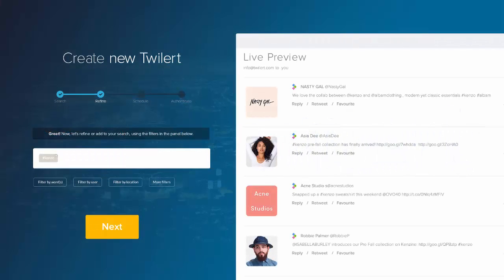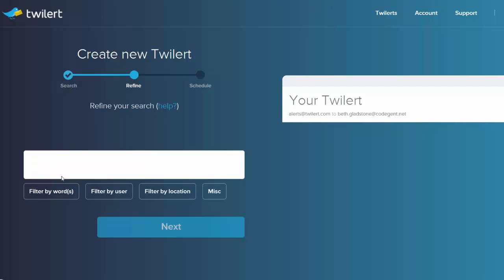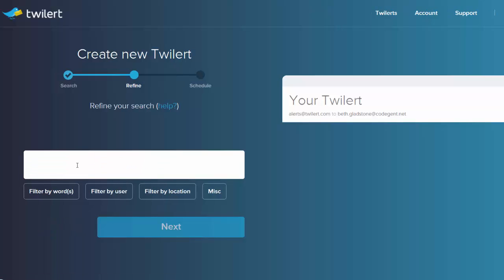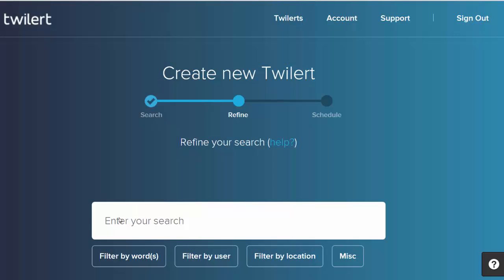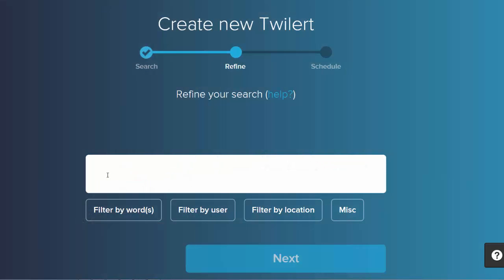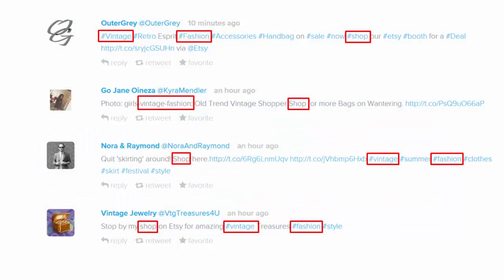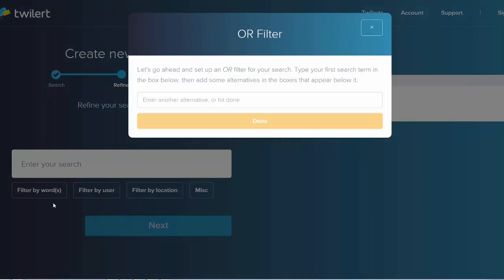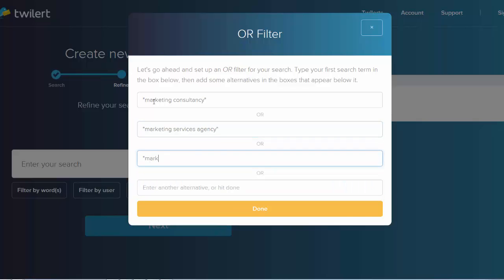Twitter Keyword Search : How to Use Twitter Alerts Effectively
Twitter's advanced keyword search can be a great way to find leads, monitor interactions and connect with customers but many users still get this wrong. This video will show you how to use the three main principles of keyword search within Twilert including:

- Searching for an exact phrase
- Searching for multiple keywords
- Searching for one keyword OR another